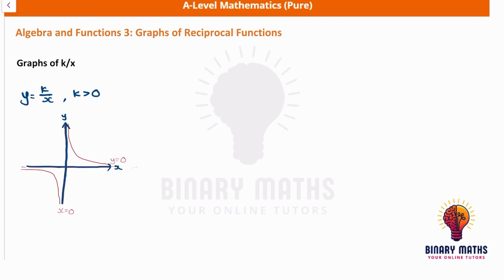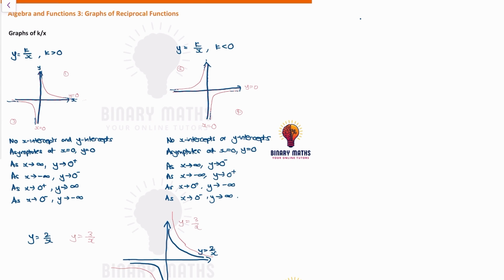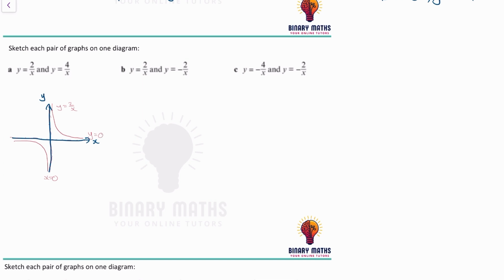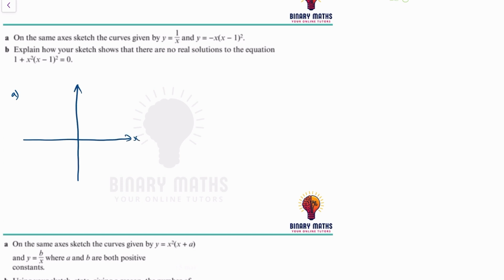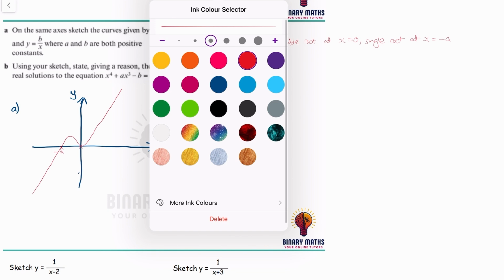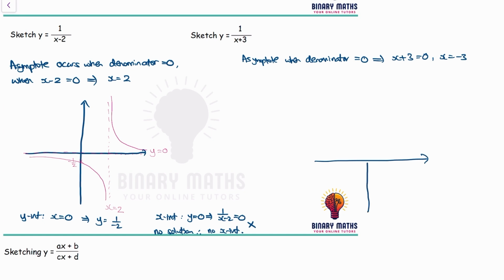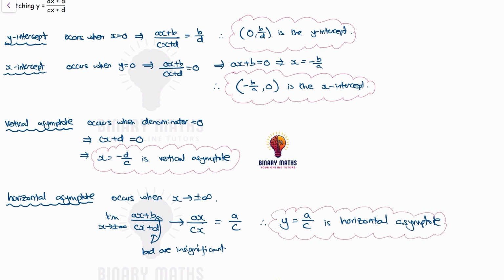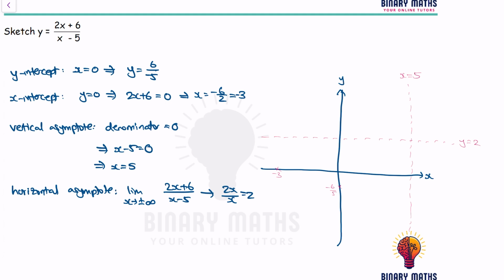A-Level Mathematics | Pure | AF3.3 | Graphs of Reciprocal Functions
A-Level Mathematics | Pure | AF3.3 | Graphs of Reciprocal Functions (AS A-Level Maths)

Algebra & Functions 3 - Graphs of Reciprocal Functions